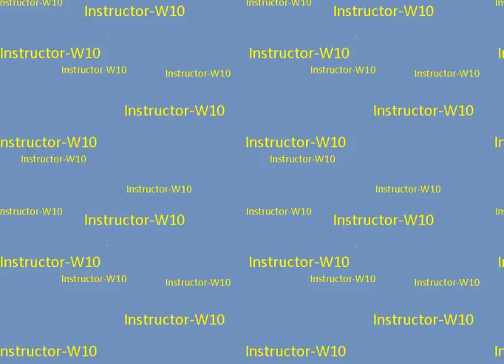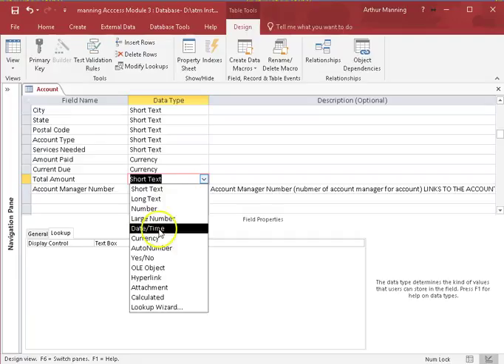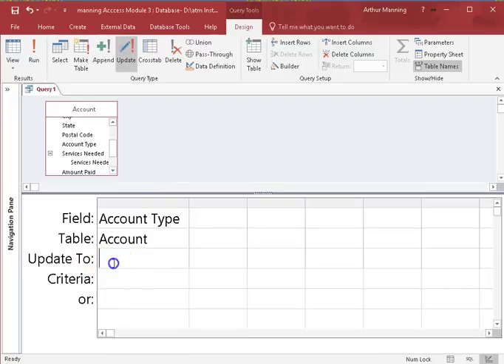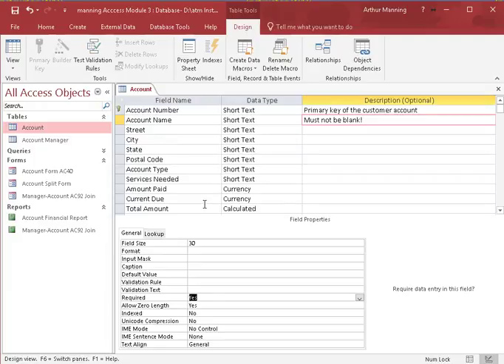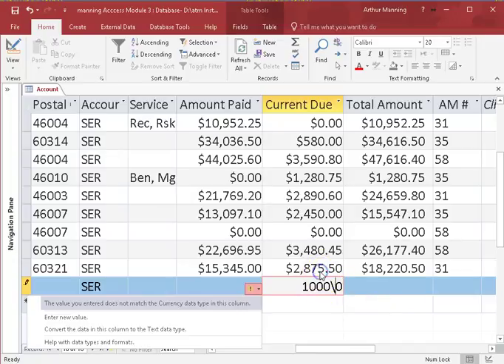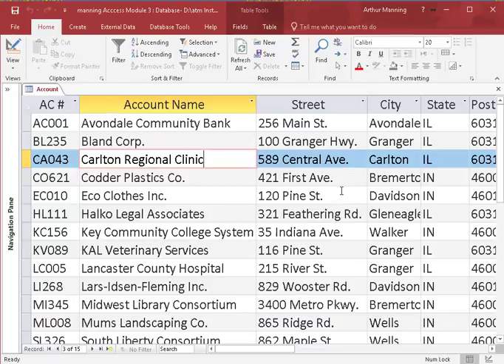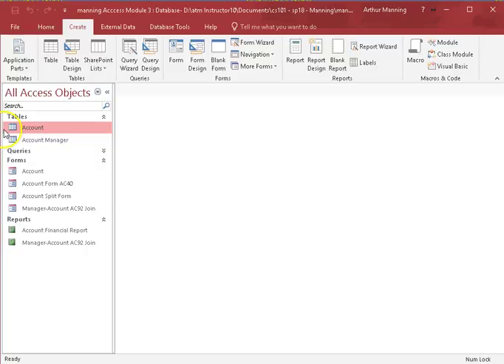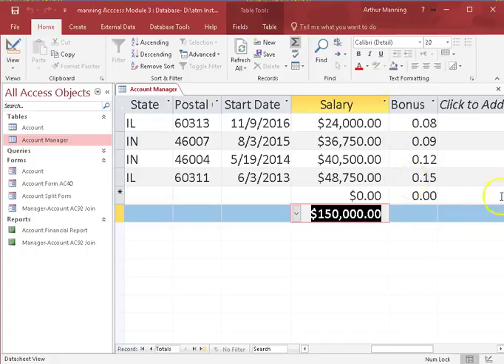180420 Access Module 3 Part 3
Managing new database fields, adjusting reports